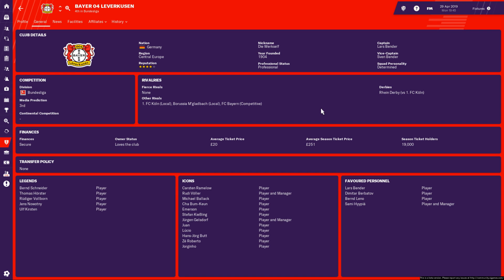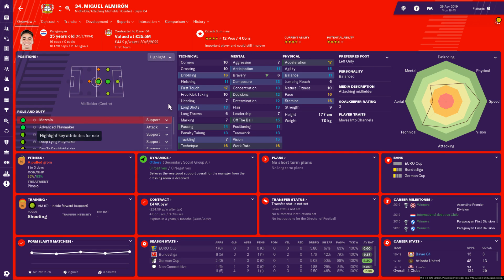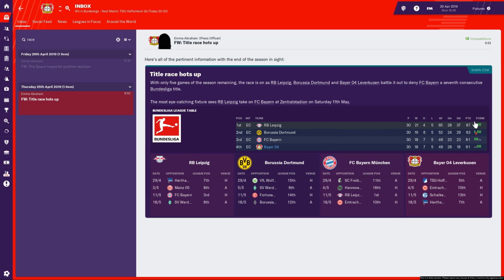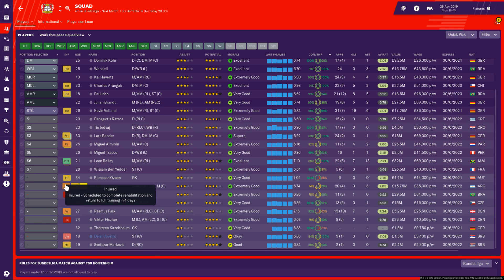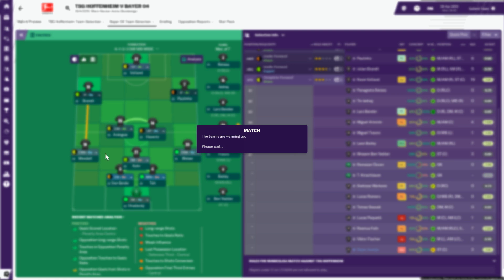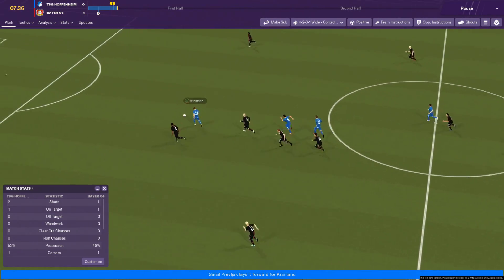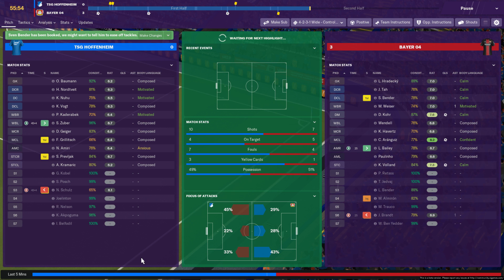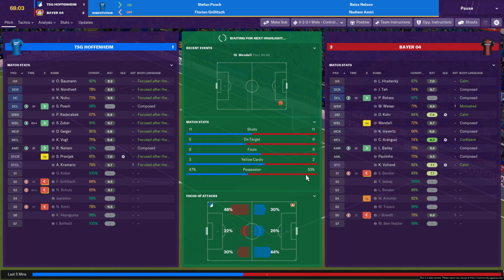Bayer Leverkusen - Episode 12 | Football Manager 2019 Let's Play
Today we continue our playthrough at Bayer 04 Leverkusen football club. This is our starter save for the FM19 Beta that should help us get to grips with the new game and its new gameplay additions like the tactical styles, new training system and other changes. Hopefully you enjoy as we attempt to guide Bayer to Bundesliga and champions league success!

Who are you managing in Football Manager 2019 (FM19)?